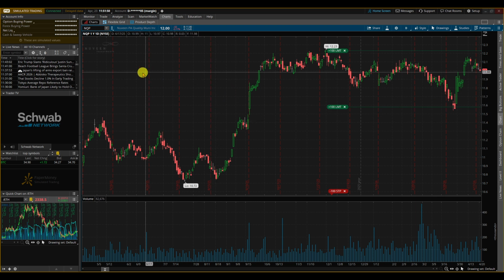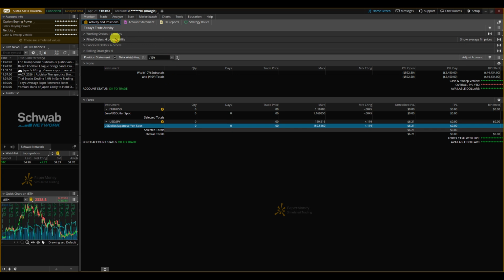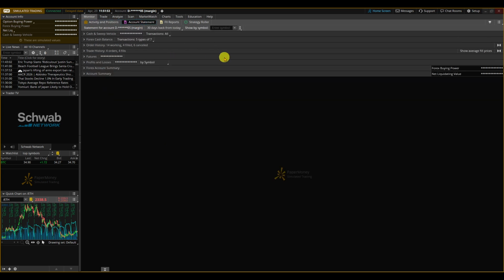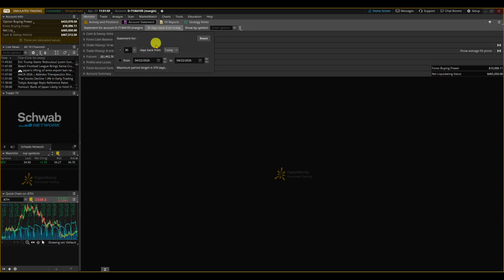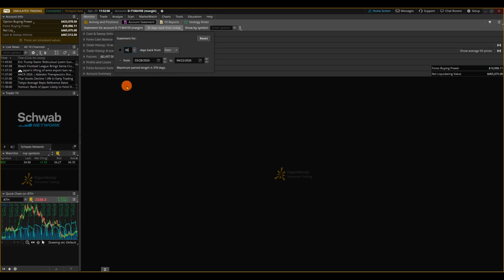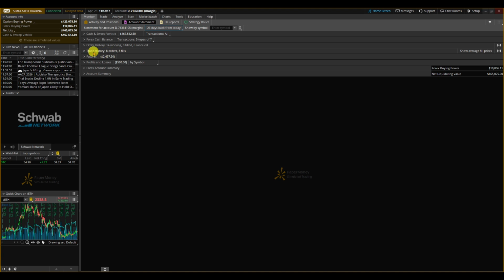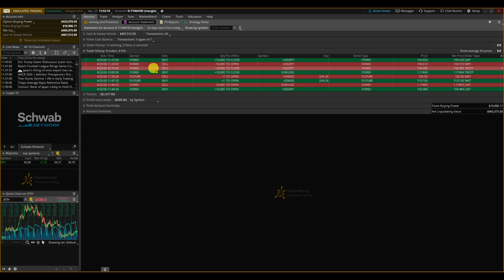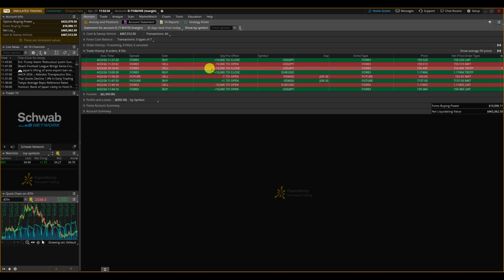How To View Trade History In ThinkorSwim (2026) (Complete Guide)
In this video, I’ll show you how to view trade history in ThinkorSwim (2026) (Complete Guide) in a simple and easy-to-follow way. If you want to track your past trades and review your performance, this is an important feature to understand.

You’ll learn how to access your ThinkorSwim trade history, check filled orders, and view your account activity in detail. This ThinkorSwim tutorial is perfect for traders who want to analyze their results and improve their strategy over time.

By the end of this video, you’ll know exactly how to find and review your trade history in ThinkorSwim without any confusion.